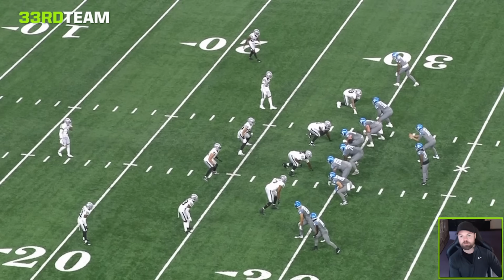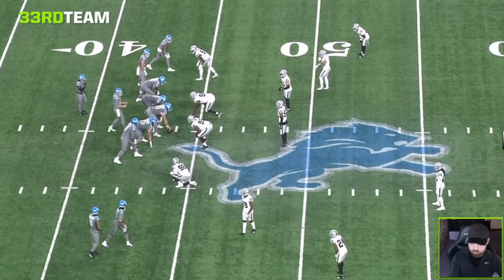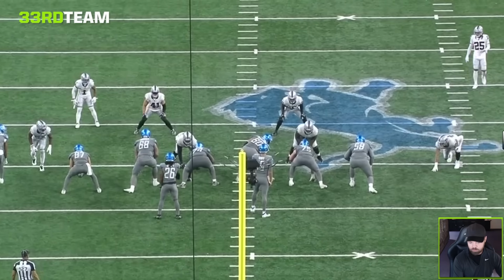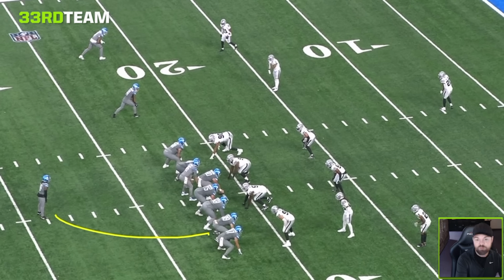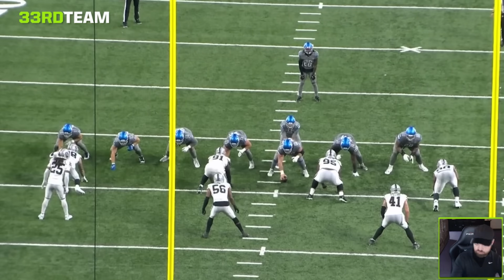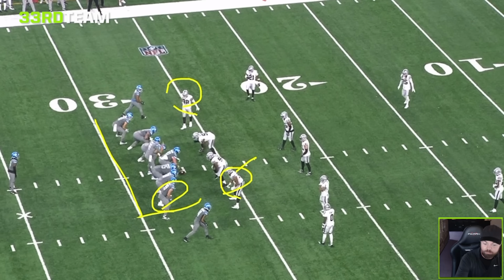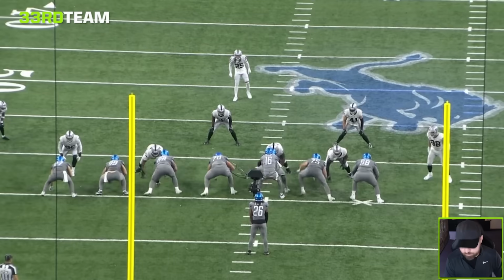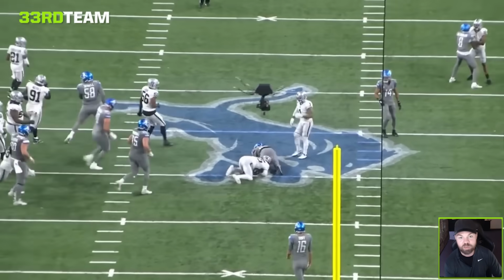Film Study: Jahmyr Gibbs Breakout Game vs Raiders & Lions Elite Blocking Neutralizing Maxx Crosby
Jahmyr Gibbs broke out with 182 all-purpose yards vs the Raiders as the Lions defeated Vegas on Monday Night Football. Andy Benoit studies the film of how the Detroit Lions offense blocked up Maxx Crosby and contributed to Gibbs' breakout performance.

0:00 - Light feet on Counter Run
1:26 - Gibbs gaining yards after contact
4:37 - Running behind TE double team
7:03 - Touchdown on Split Zone
9:57 - Using Play Action to setup the run

~ Analysis from NFL players, head coaches, GMs, execs and more. Founded by former NY Jets GM, MIA Dolphins EVP,  Mike Tannenbaum. ~